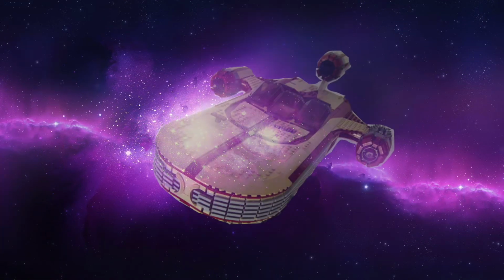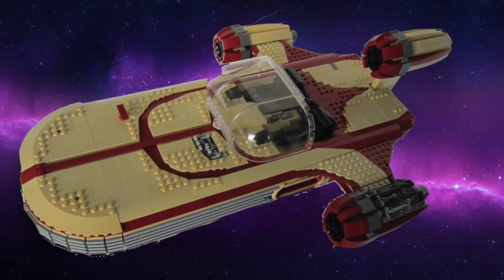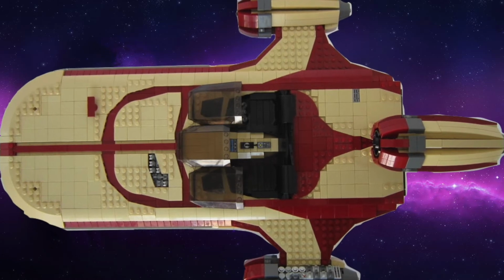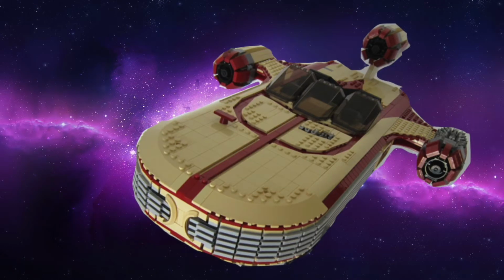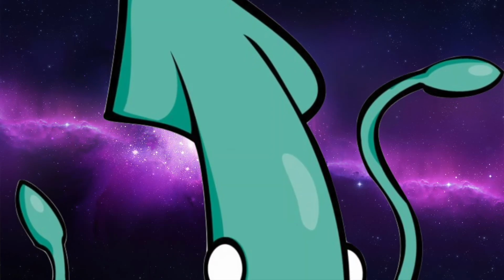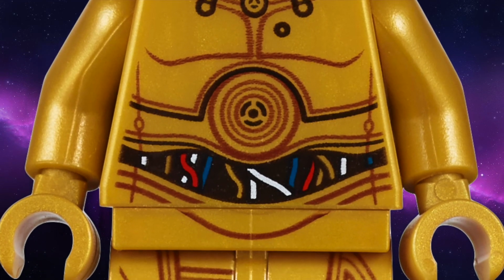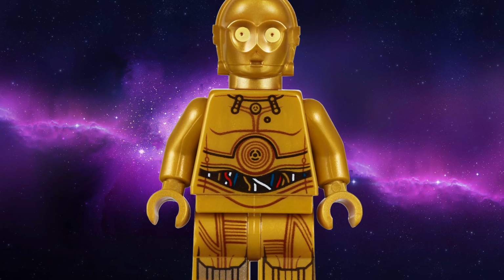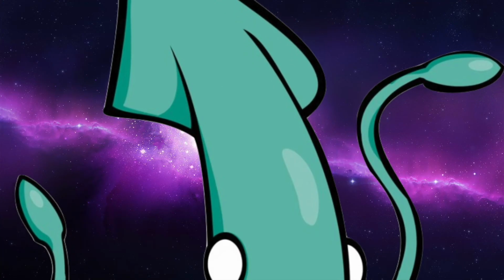LEGO Star Wars 2022 UCS Lukes Land speeder OVERVIEW